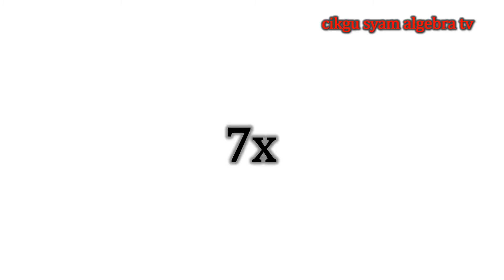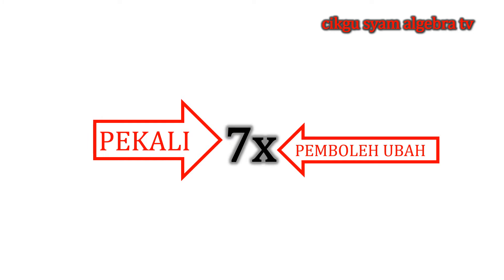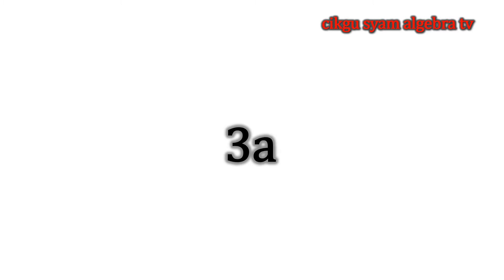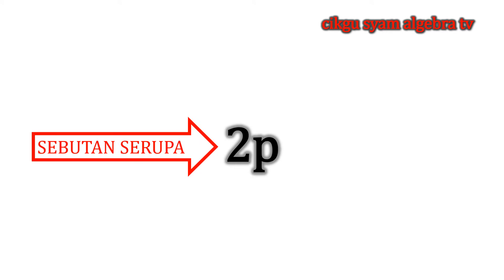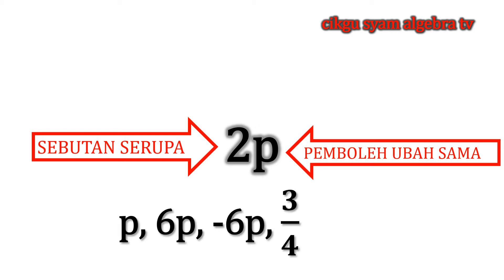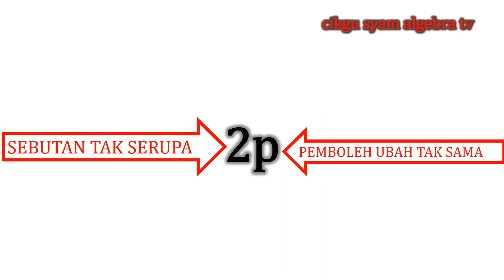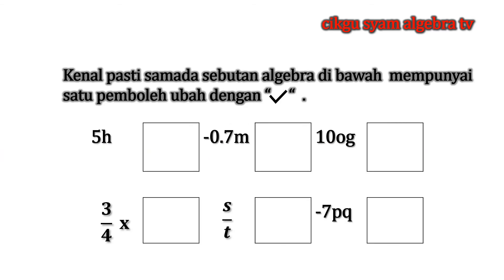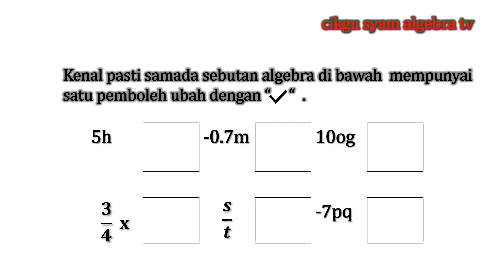Sebutan Algebra SPM Skor A: Sebutan Serupa dan Sebutan Tidak Serupa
Sebutan algebra dalam satu pemboleh ubah ialah hasil darab suatu pemboleh ubah dengan suatu nombor. Nombor itu dikenali sebagai pekali seperti 6x, 6(pekali) dan x(pemboleh ubah).
Sebutan Algebra  SPM Skor A: Sebutan Serupa  adalah mempunyai pemboleh ubah yang sama seperti 2x -x dan1/2x dan Sebutan Tidak Serupa adalah seperti 4r, 0.01f dan t.

Perhatian you tuber CS ATV, Silakan klik link di bawah untuk muat turun kertas peperiksaan pertengahan tingkatan 5 sekolah Melaka. Link ini khusus untuk you tuber CS ATV sahaja. Sila tekan "subcsribe" dan loceng sebelum muat turun  soalan ini.

*pembetulan ejaan "samada' adalah "sama ada"

MUAT TURUN PERCUMA NOTA MATEMATIK DAN BANK SOALAN SPM BAHARU

Muat Turun dan Cetak Nota Matematik Cikgu Syam Algebra TV
Ungkapan Algebra:

Muat Turun dan Cetak Nota Matematik Berbagai Sumber
Nota SPM Tingkatan 4 SMK Taman Indah:

Dapatkan Math Catch Modul Fizikal 2020 Tahun 1 hingga Tingkatan 5[IMPAK MODUL SANGAT BERKESAN]

Dapatkan Modul Panduan Lengkap Math Catch Fizlkal 2020 Tahun 1 hingga Tingkatan 5[IMPAK SUNGGUH LENGKAP DAN BERKESAN]

Muat Turun dan Cetak Kertas Percubaan SPM 2019

Kertas Peperiksaan Percubaan Pulau Pinang 2019 Skema Jawapan Kertas 1& Kertas 2
Kertas Peperiksaan Percubaan Kedah 2019 Kertas 1:

Muat Turun dan Cetak Kertas Peperiksaan Sebenar
Kertas Peperiksaan SPM Ulangan 2019 Kertas 1:
Kertas Peperiksaan SPM Ulangan 2018 Kertas 1:

Kertas Peperiksaan SPM Ulangan 2018 Kertas 2:

Kertas Peperiksaan SPM Ulangan 2018 Skema Jawapan:

 Kertas Peperiksaan SPM 2017:
 Kertas Peperiksaan SPM 2016:

Kelas Online You Tube Matematik SPM

“Anyone who has never made a mistake has never tried anything new.” Albert Einstein